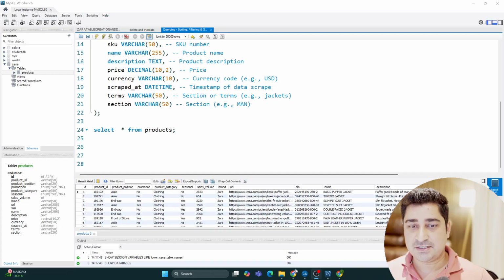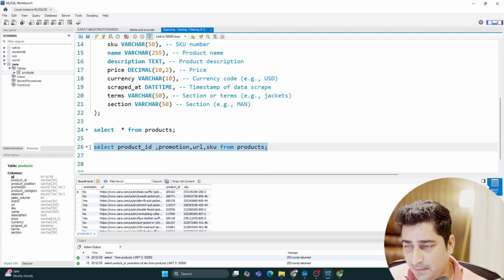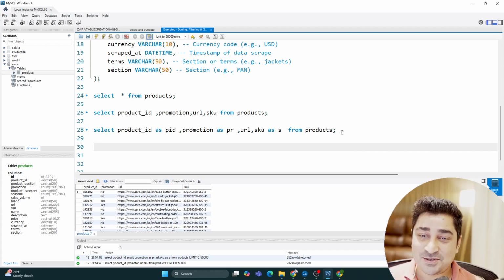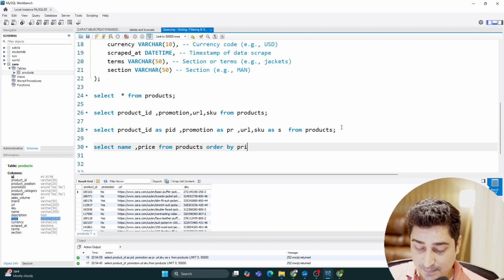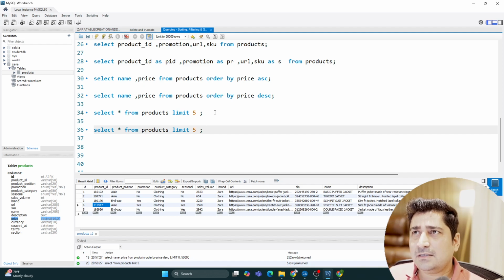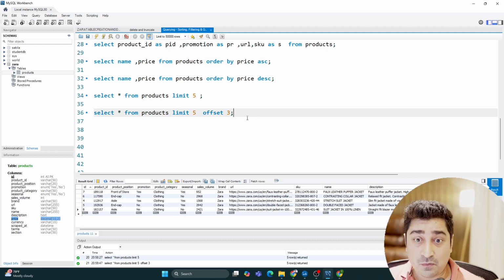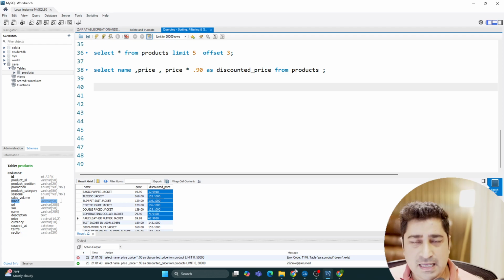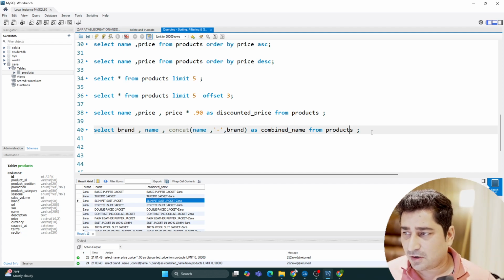SQL Limit ,Offset , Concat, Arithmetics, Order By Clause | SQL Masters | Euron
Ready to level up your SQL skills? This video covers the Top 5 SQL Commands Every Pro Must Know*with clear, practical examples. Learn how to use `SELECT` to fetch data, `ORDER BY` to sort results, and `LIMIT/OFFSET` to control output. Master arithmetic operations for data manipulation and use `CONCAT` to combine columns for better presentation. Whether you're a beginner or need a quick refresher, this concise guide will sharpen your query-writing skills and boost your SQL confidence.